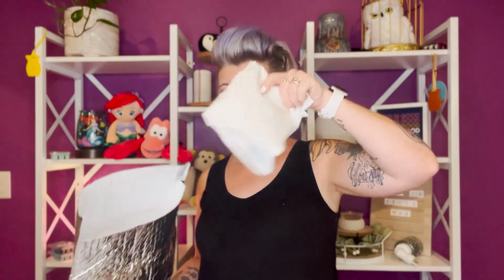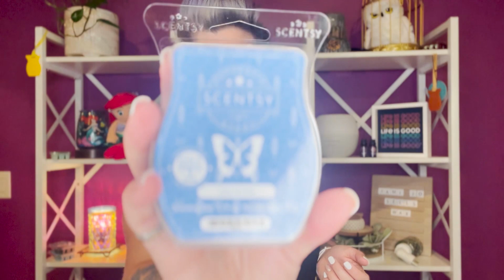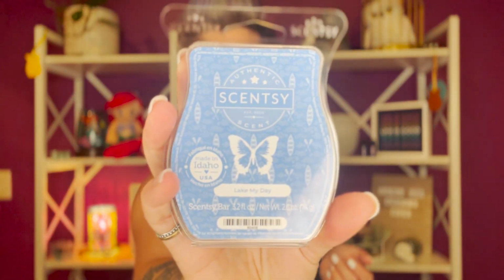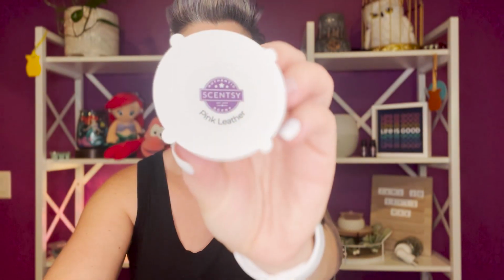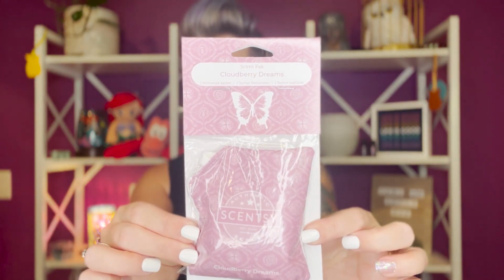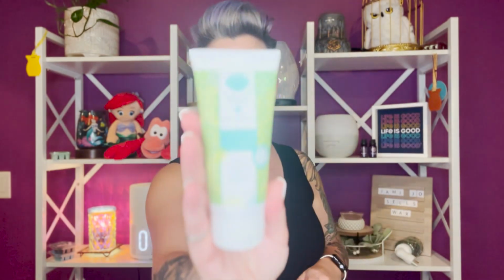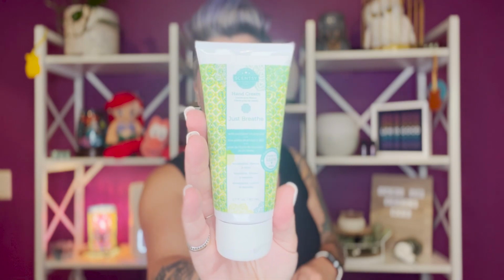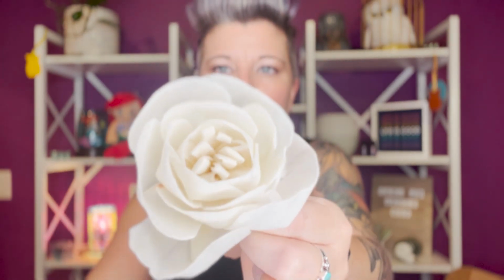Unboxing July WhiffBox from Scentsy + Changing the Delivery Date of Scentsy Club | Jami Jo Sells Wax